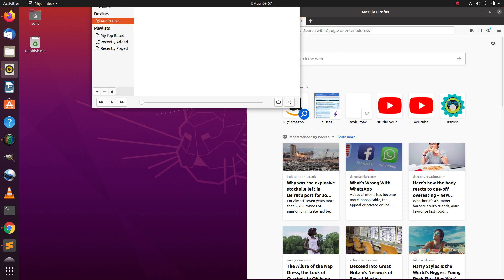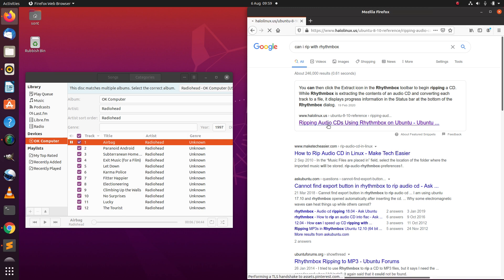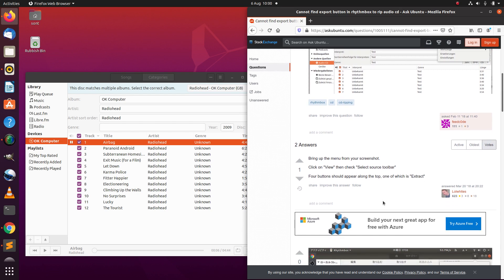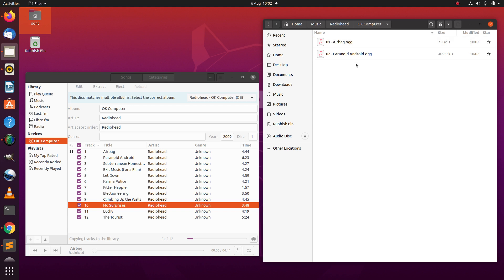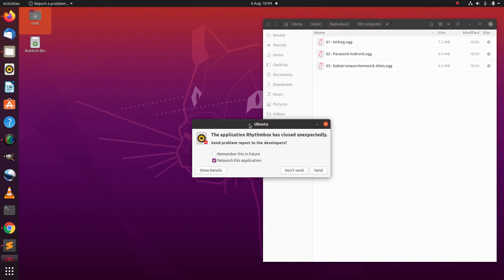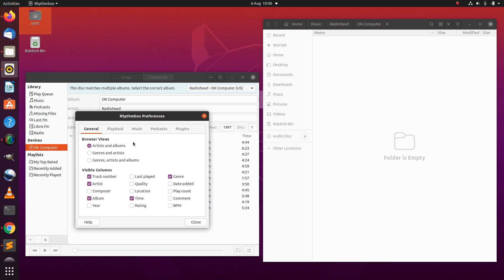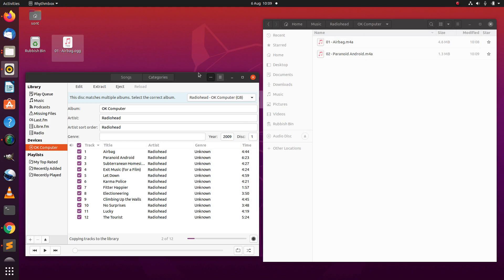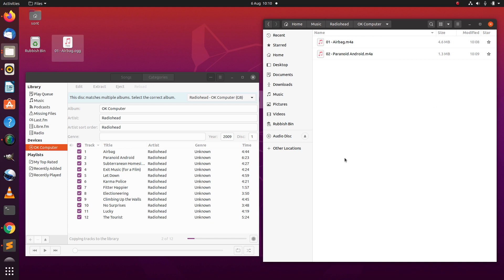Using Rythmbox to rip an audio CD on Ubuntu 20.04